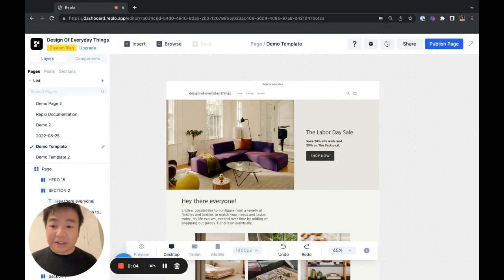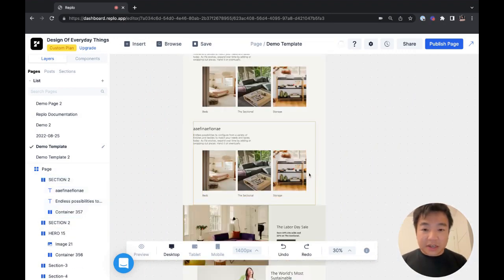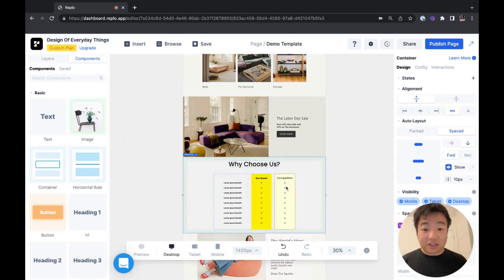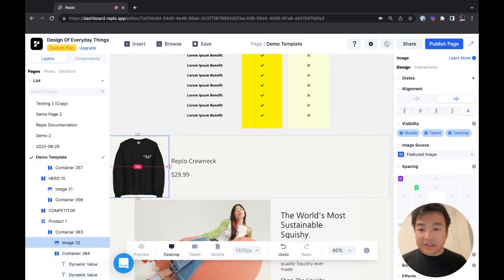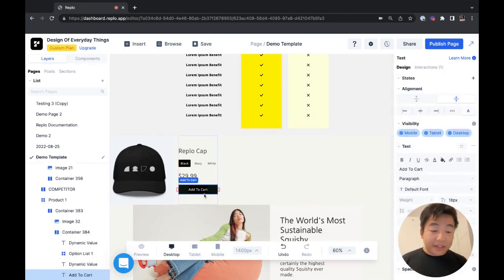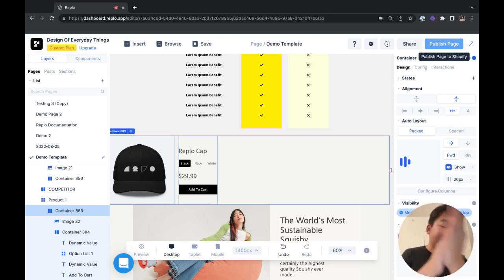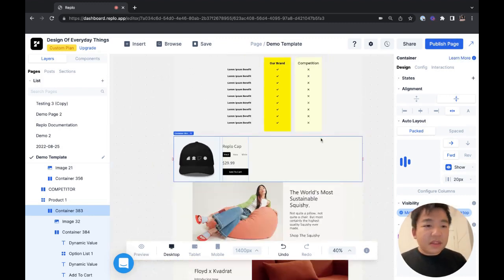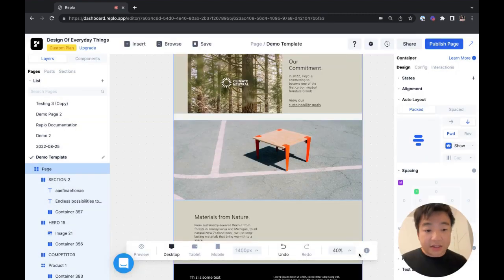Replo Demo for Shopify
Replo to bring Figma/Webflow-level visual editing to Shopify.